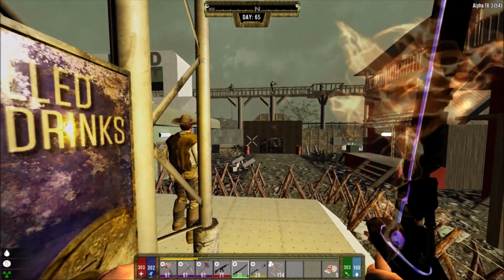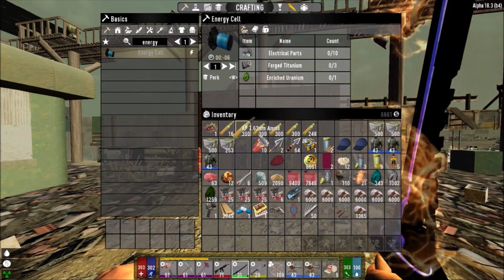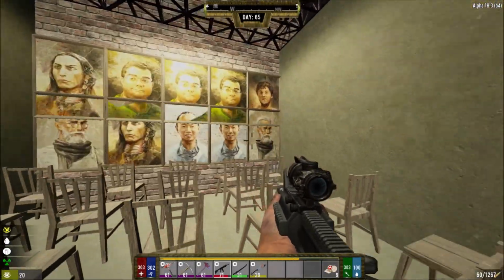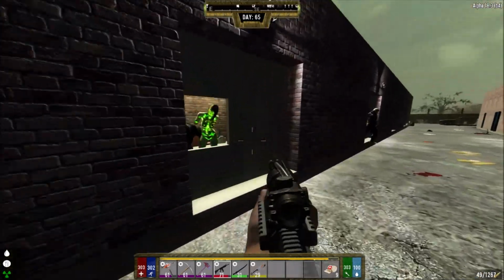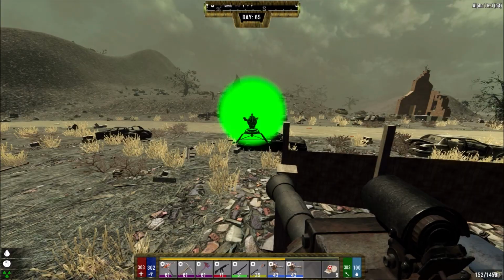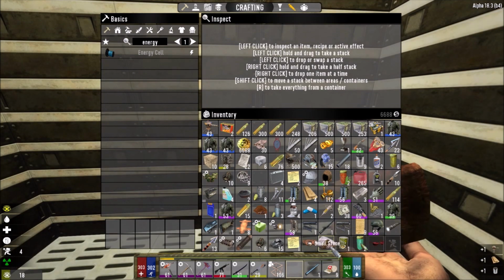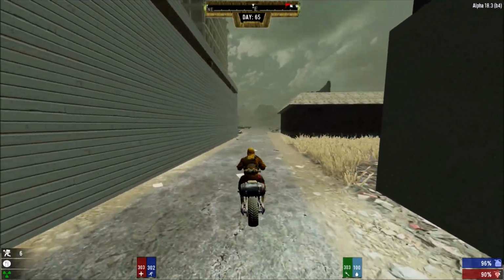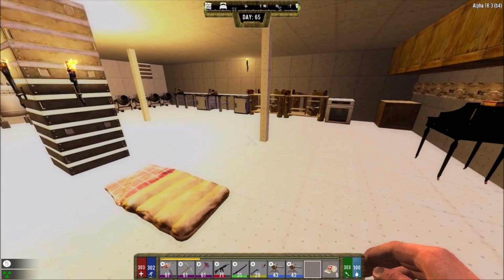Alpha 18 | Wasteland Storage & Mass Producing Guns! | 7 Days to Die | Darkness Falls Mod | s3 ep58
Settings:
Difficulty Setting:       Warrior
24 hr Cycle:               90 minutes

Hardware:
• GPU: AMD RX580 (4GB GDDR5)
• CPU: Intel Core i7-7700K 4.2 GHz
• RAM: 32GB DDR4-2400
• Storage: 500 GB samsung evo SDD
• Speakers: Realtek High Definition Audio
• Microphone: Realtek High Definition Audio

Let’s Play 7 Days to Die Darkness Falls Mod Alpha 18 .3 Stable Build b4 s3 ep58 Wasteland Storage & Mass Producing Guns Alpha 18 Darkness Falls Mod Let’s Play Gameplay.

7 Days to Die is an early access survival horror, pc, xbox and ps4, sandbox game set in an open world. 7 Days to Die is developed by The Fun Pimps.
7 Days to Die is a post-apocalyptic zombie apocalypse tower defense / base defense game.
7 Days to Die has multi player, single player and co-op and you get two types of map namely Navezgane and Random Gen.
7 Days to Die is like Minecraft but in my humble opinion it's way better sporting better graphics and physics.
7 Days to Die there has crafting, building, exploration, zombie killing, looting, farming and hunting to name but a few features.

7 Days to Die has also been made available for purchase on console: ps4 and xbox.